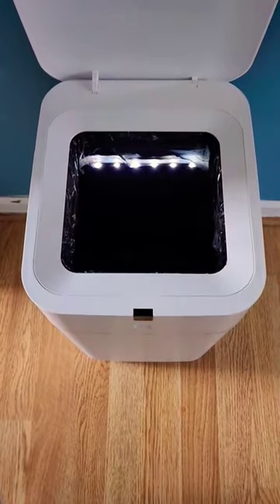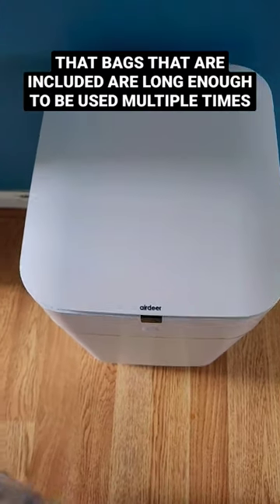Would You Buy This: Automatic Smart Trash Can? Quick Review!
this is the most expensive trash can I've ever used in 2023 called the Airdeer A1